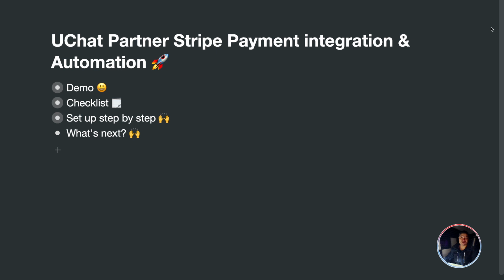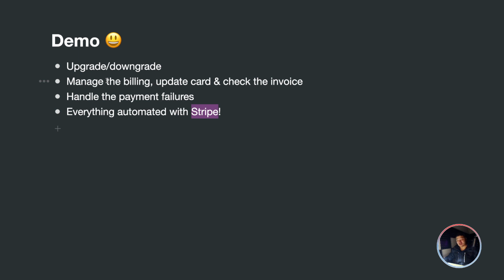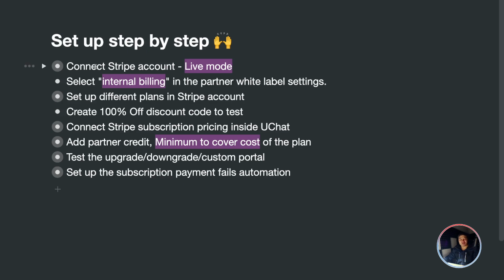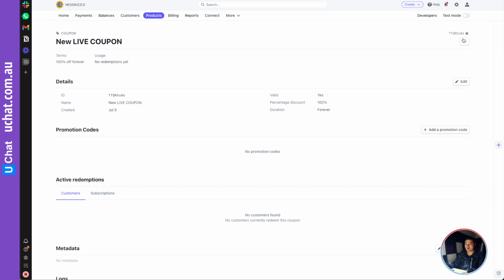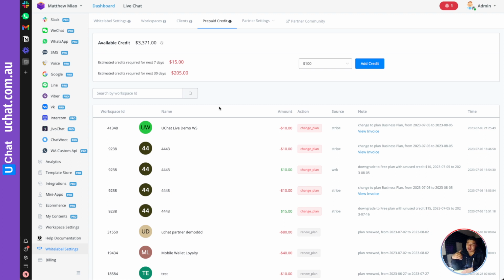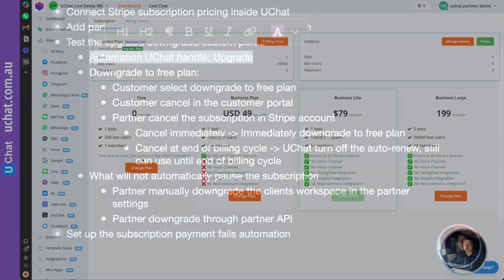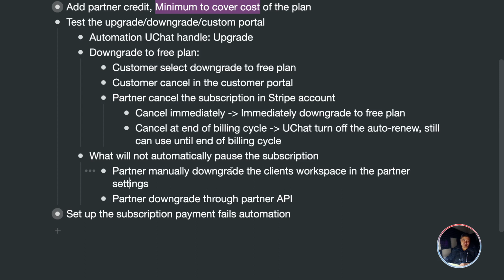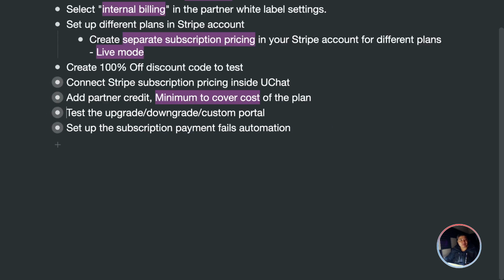UChat Partner Stripe billing Automation